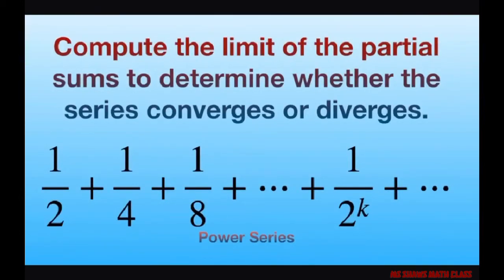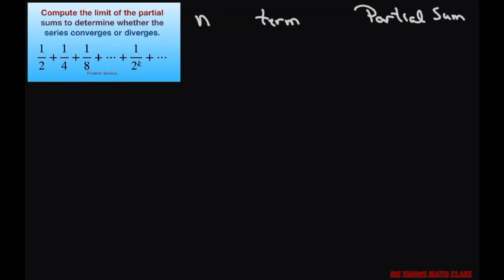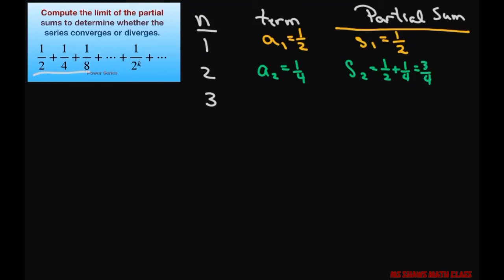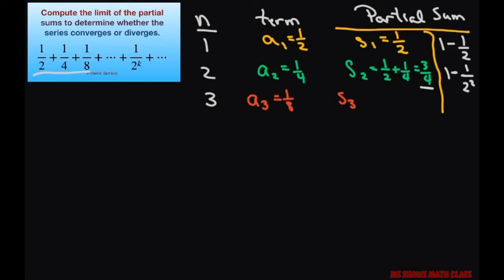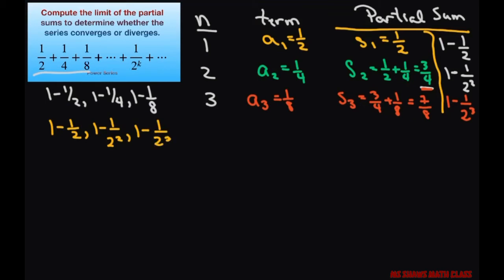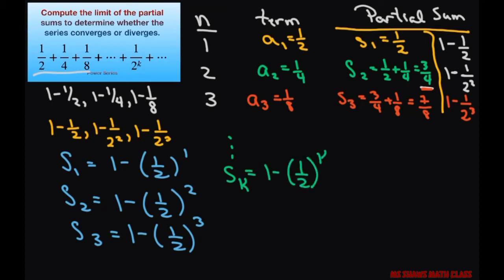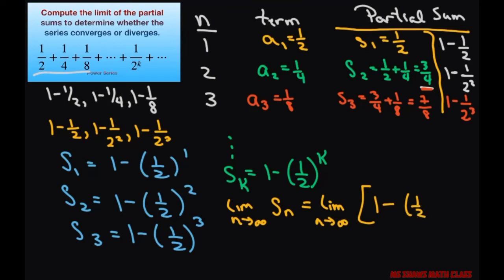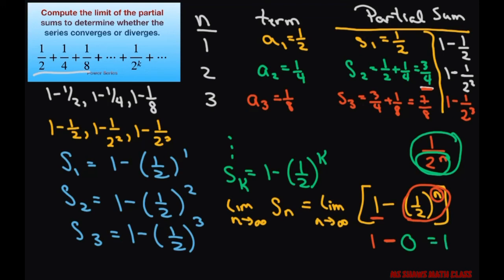Compute limit of partial sums to determine if power series converges (1/2 + 1/4 +1/8 +…+1/2^k +…)